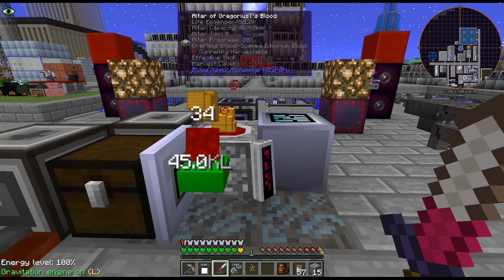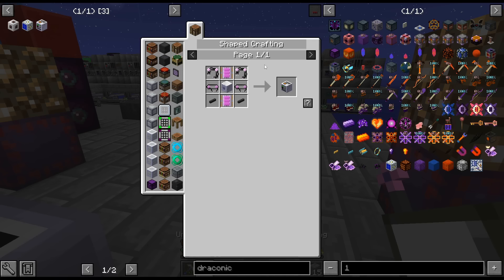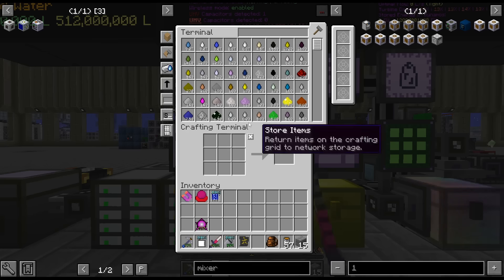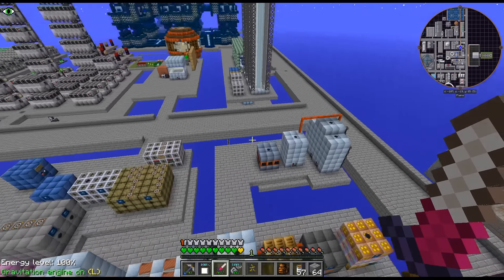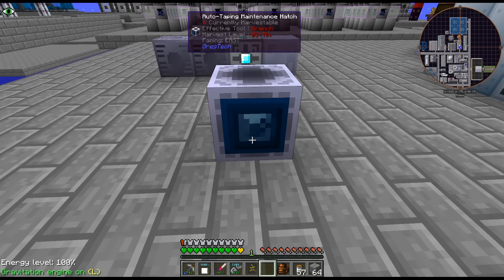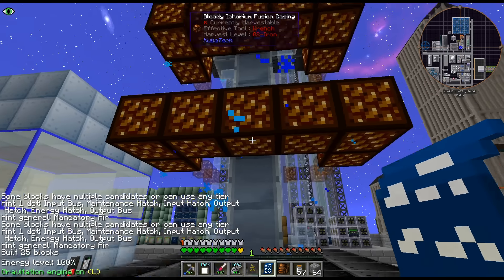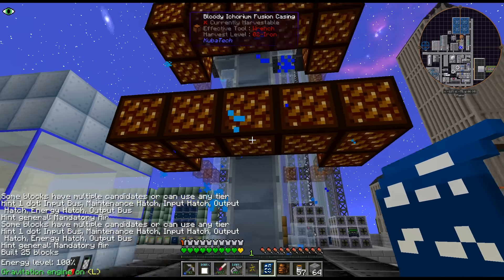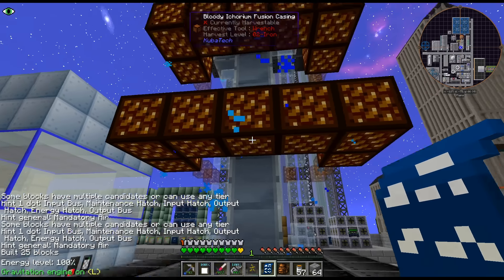GregTech New Horizons S2 - 424 - Draconic Core Reactor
Finally time to build the Draconic Core Reactor